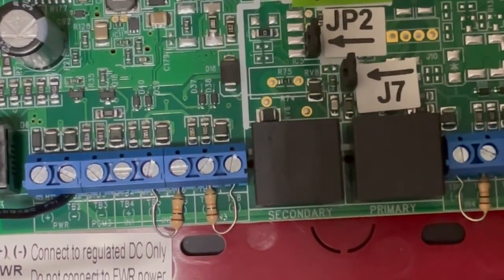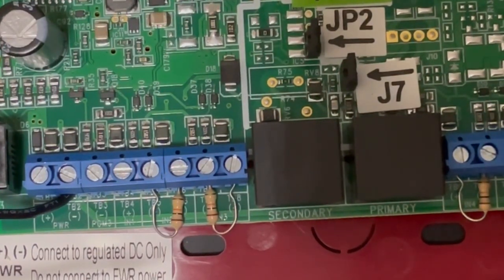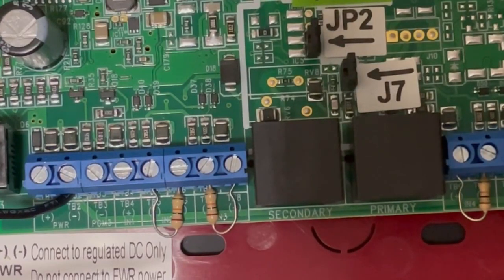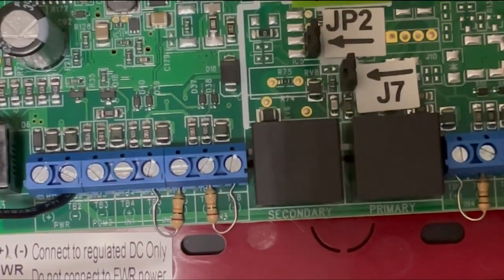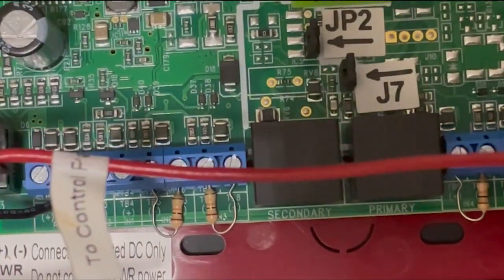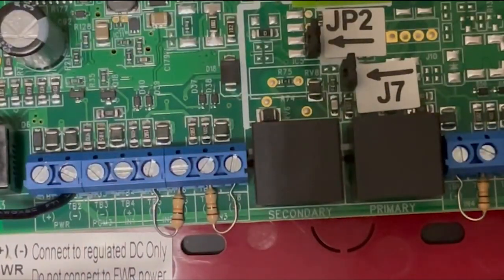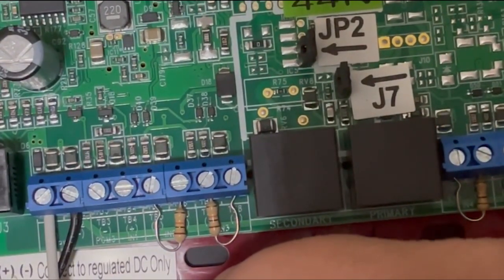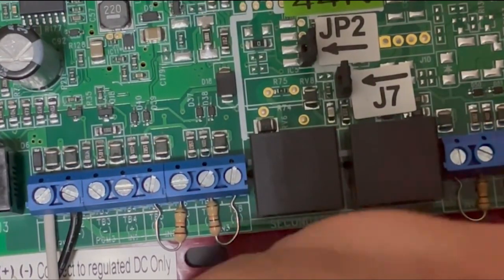How to use the SLE-FIRE-VR Control Panel Voltage Drop Kit.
This video shows you how to use the SLE-FIRE-VR to safely power your StarLink Fire communicator from a Fire Alarm Control Panel that is operating with regulated output voltage above 27.5VDC.